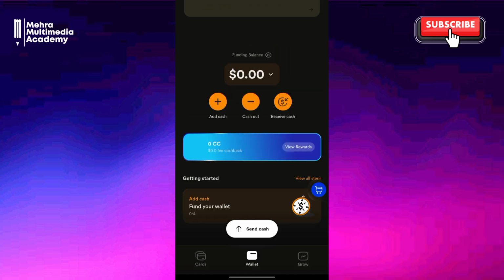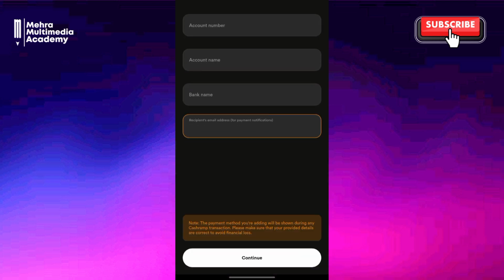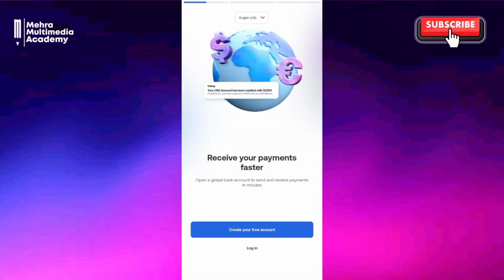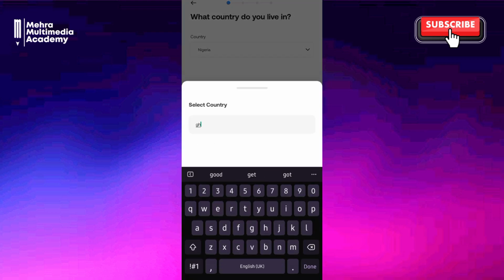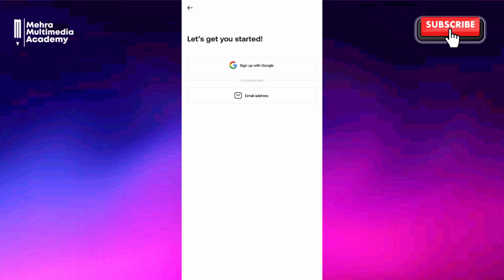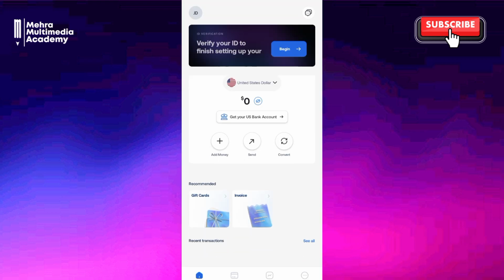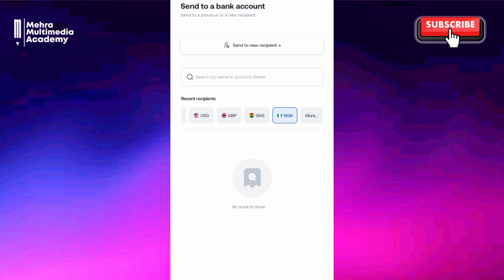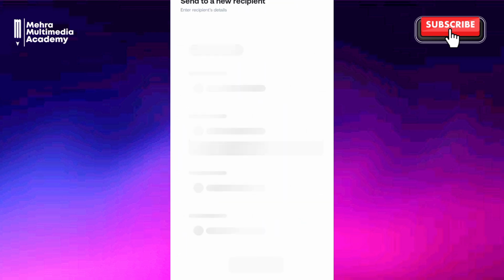How To Send Money From Ghana to Nigeria (and vice versa) - New 2025 Update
Looking for the easiest and safest way to send money from Ghana to Nigeria or from Nigeria to Ghana in 2025? In this updated tutorial, I break down three fast and legit methods to transfer money between the two countries without stress.

✅ *Method 1: MTN Mobile Money (170#) – Learn how to send funds directly using MoMo
✅ Method 2: Accrue App – A reliable platform for secure cross-border payments
✅ Method 3: Gray (Formerly Aboki Africa) – The new favorite for freelancers and cross-border transfers

Whether you're sending cash to family, business partners, or clients, this guide will help you avoid high fees and delays.

📌 What You’ll Learn:

How to transfer money from Ghana to Nigeria using *170#

How to use Accrue to send or receive funds

How Gray makes cross-border transactions seamless

Best practices to avoid scams and failed transactions

👉 Watch till the end for important tips on exchange rates, fees, and what NOT to do!

Have you used any of these methods? Share your experience below!